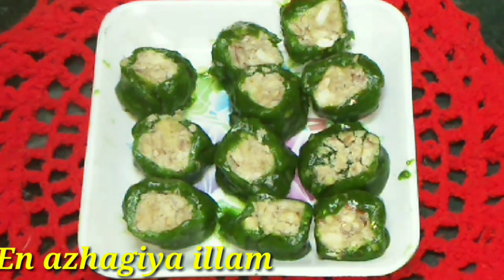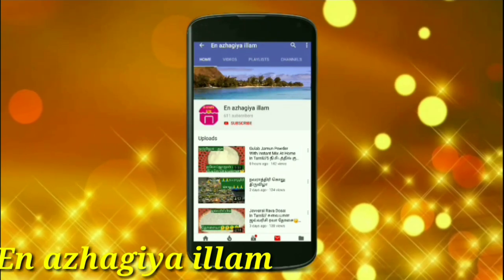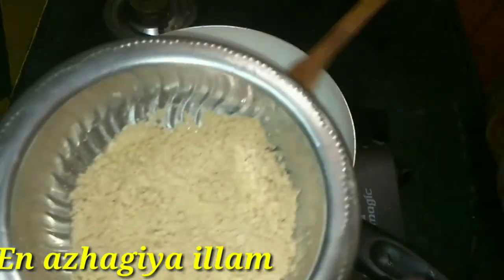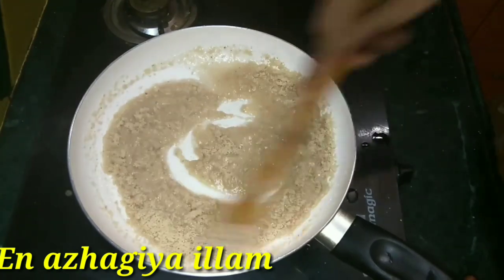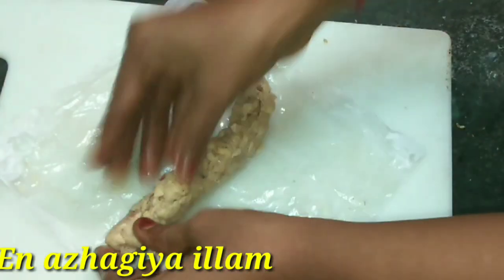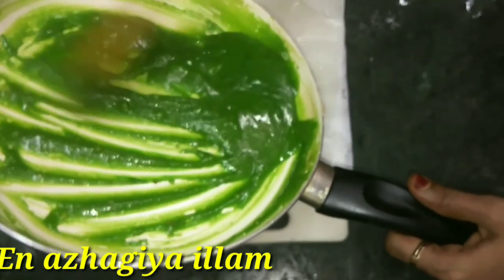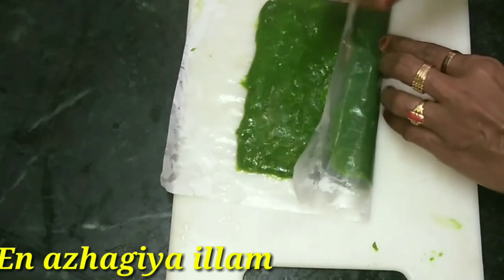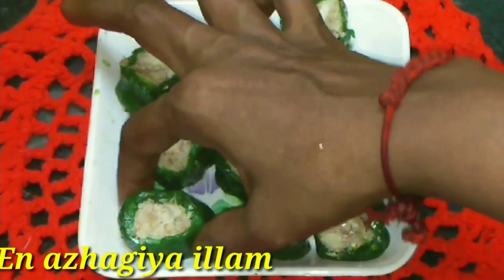ஹெல்தி வேர்கடலை சுவிட் புதுசுவையானதுஒரு முறை செய்ங்கPeanut&nuts Sweet healthy &Tasty recipy in tamil